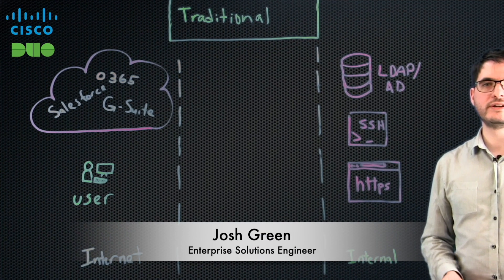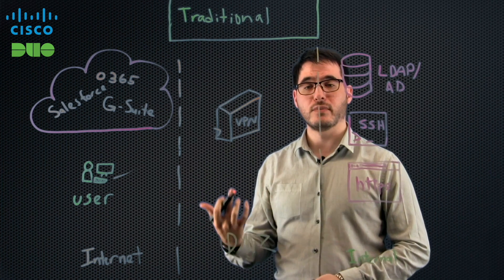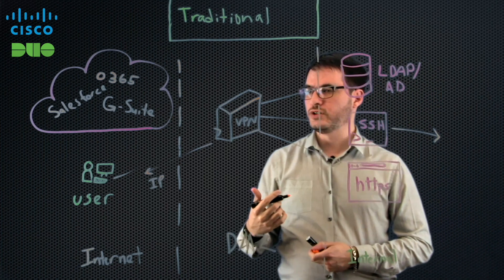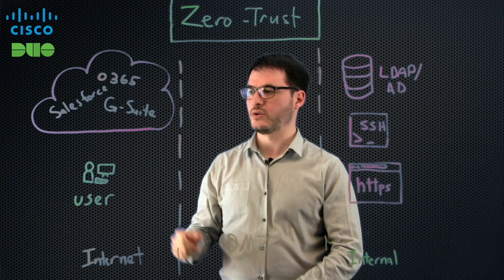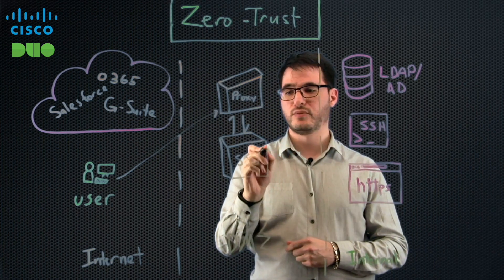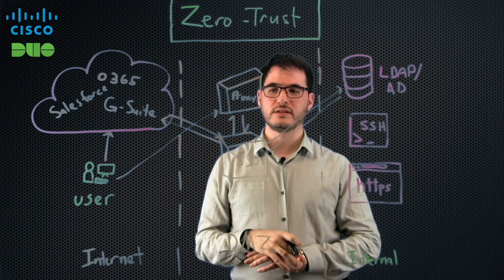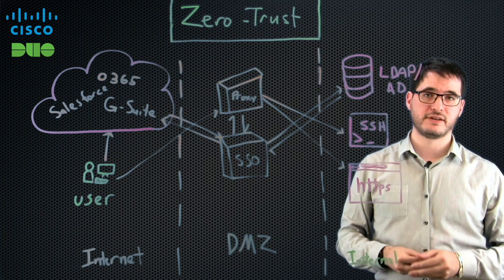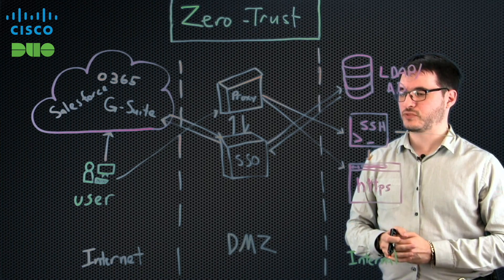How Zero Trust improves security and the user experience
How Zero Trust improves security and the user experience -   From Traditional to Zero Trust by Josh Green.